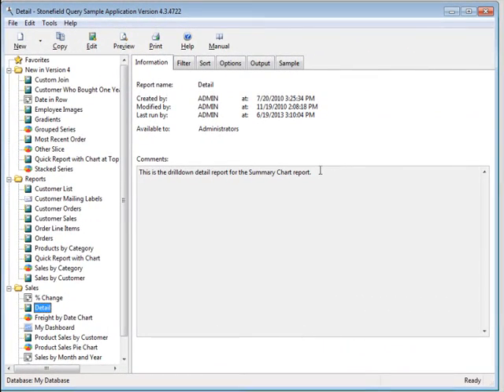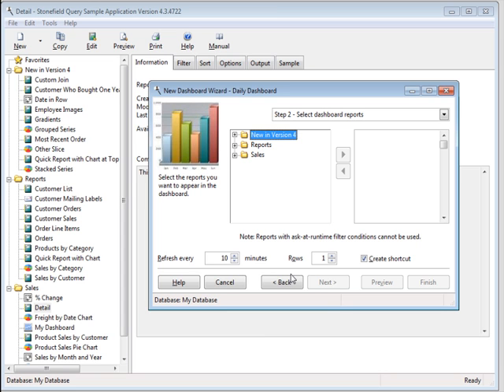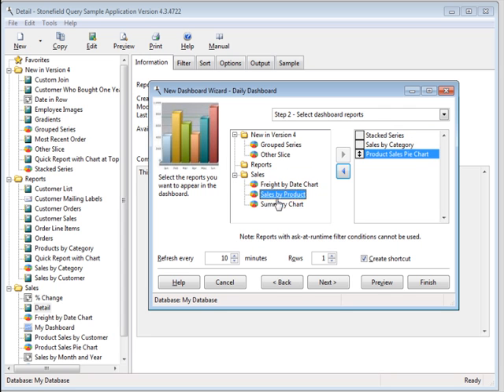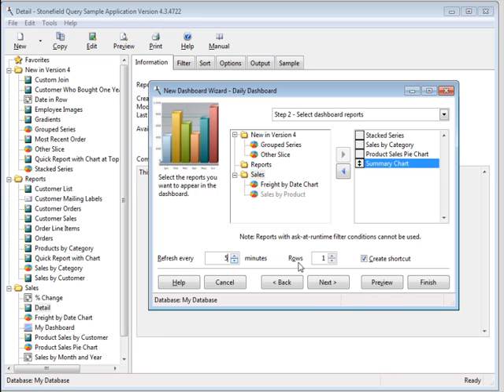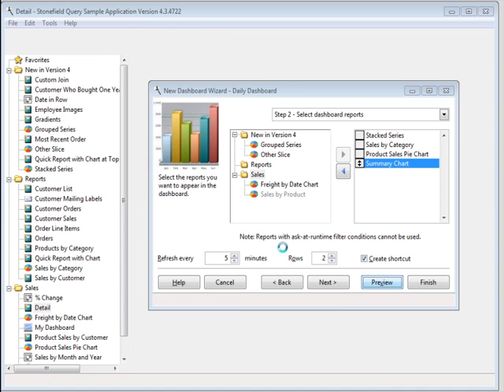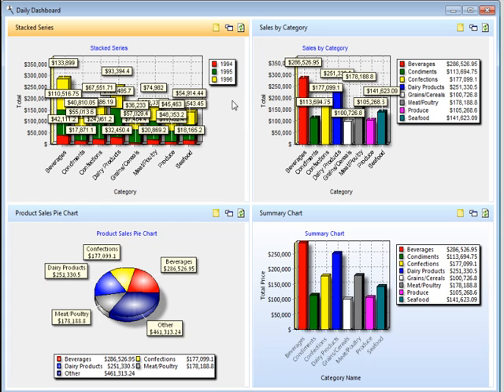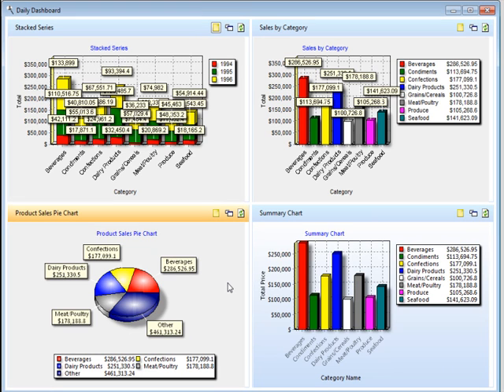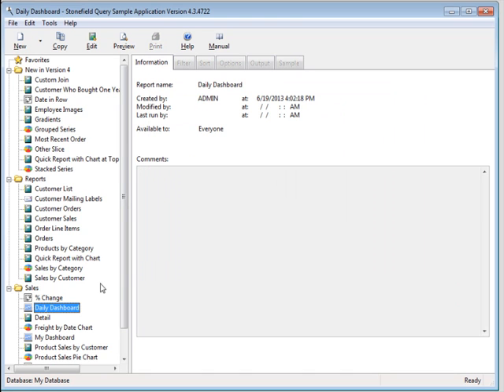Creating Dashboards with Stonefield Query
Learn how to create dashboards in seconds with Stonefield Query.